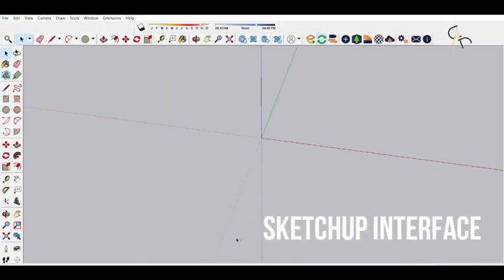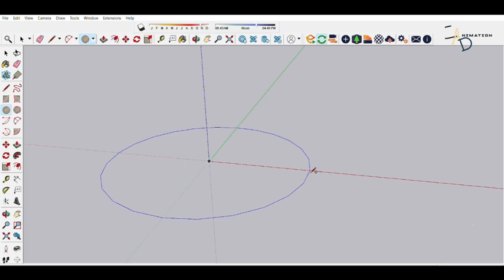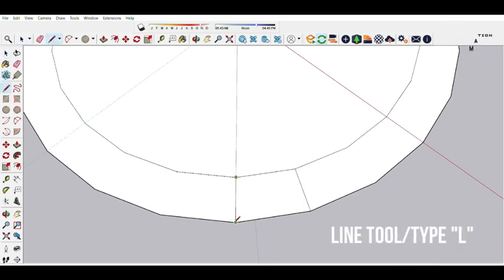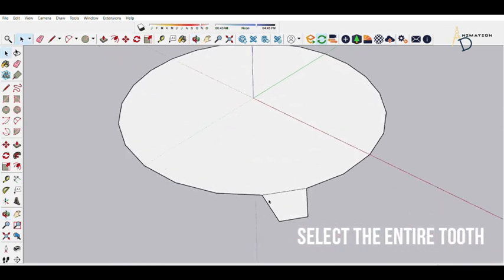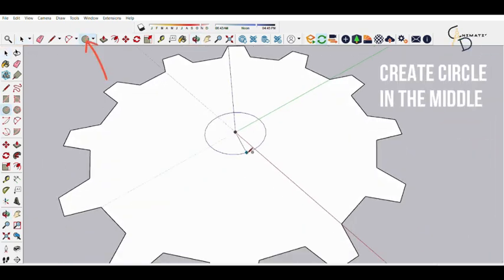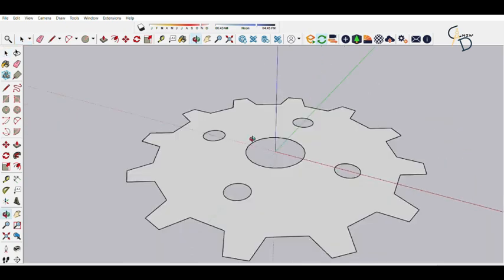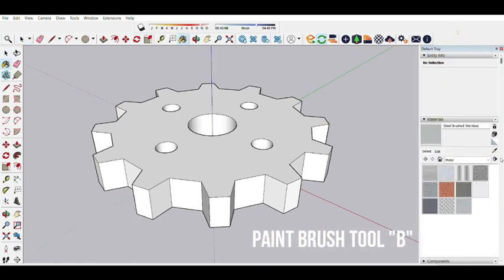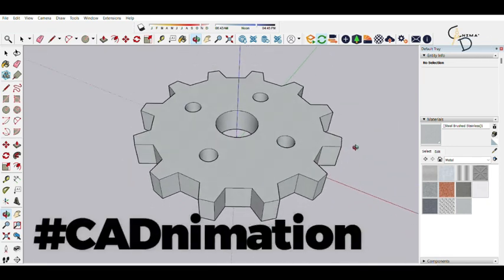MACHINE PARTS 3D MODELLING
Welcome to CADnimation! We are your online guide to computer-aided designs and drafting. This channel will show you tutorials and discussions related to Advanced CADD.

Director/Voiceover
Requiola, Bernardo Jr

Video Editor
Adigue, Jeffrey

Animator/Script Writer
Bibat, Marello B.

Researchers
Balao, Arhlen Faith
Castil, Kathyn Anne
Lauta, Daren
Silmaro, John Mark

FILMORA

Audio
from Filmora.